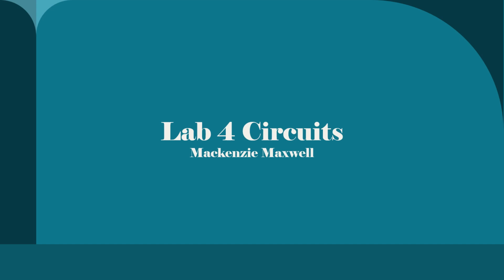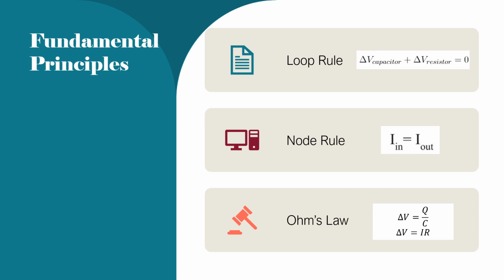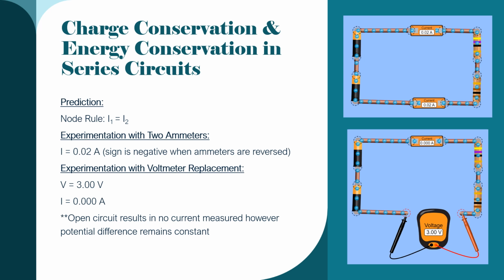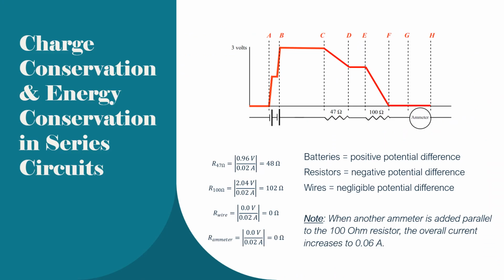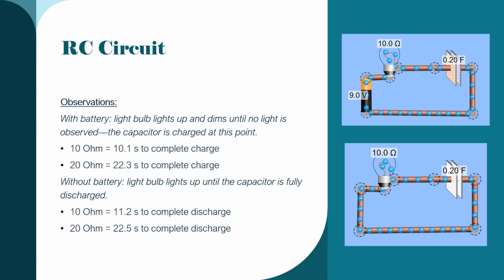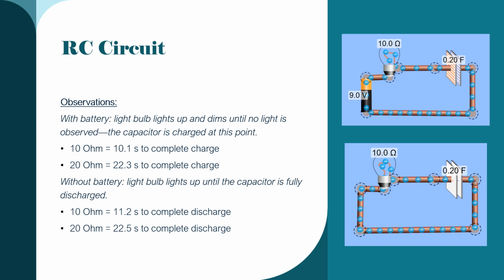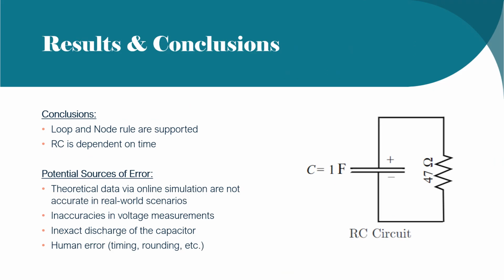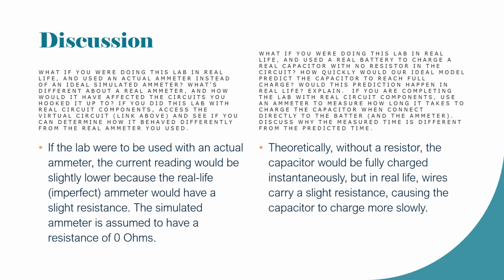PHYS 2211 Lab 4 Circuits